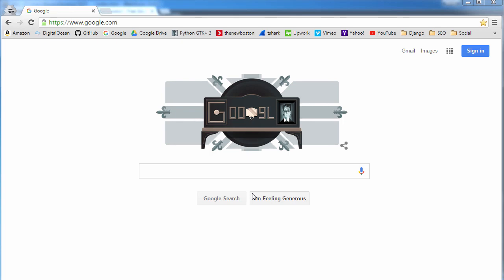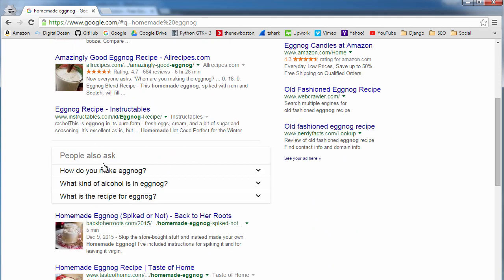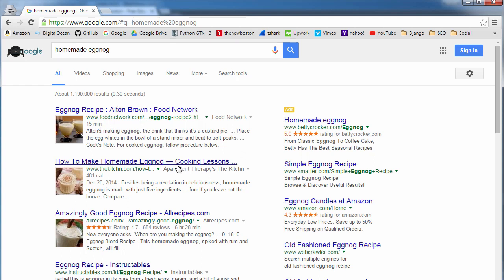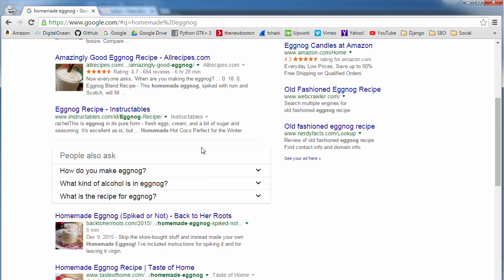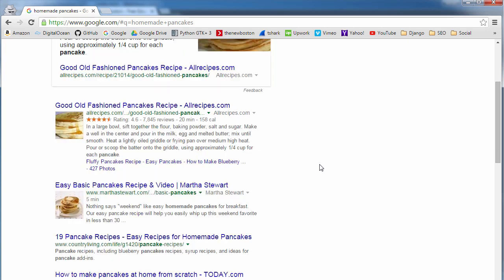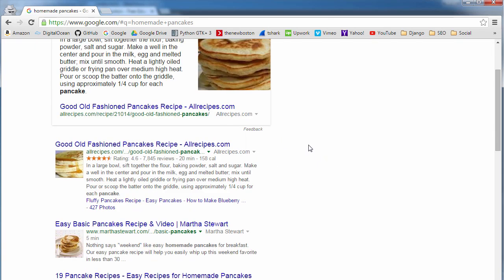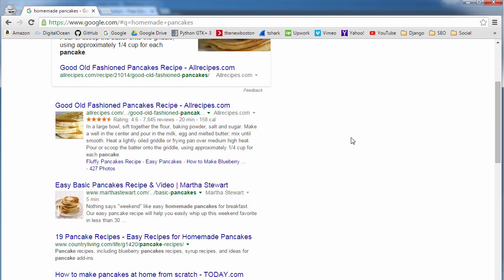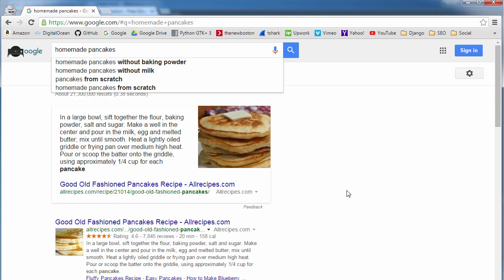SEO for Beginners Tutorial - 1 - What is Search Engine Optimization?